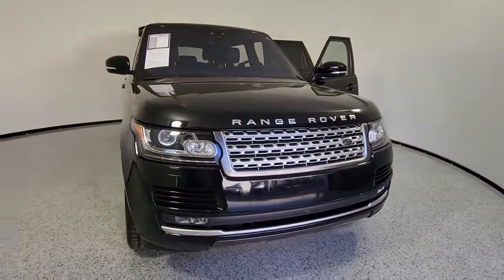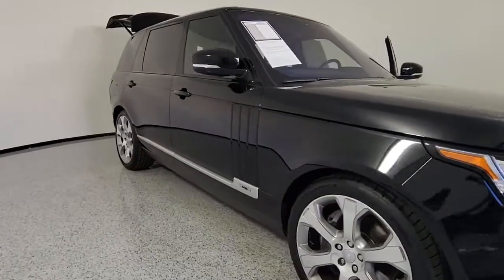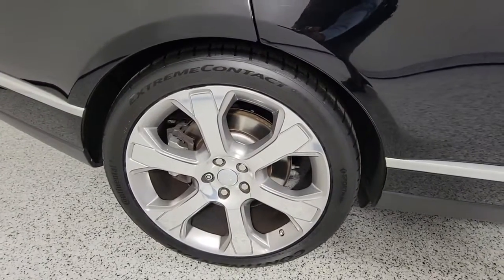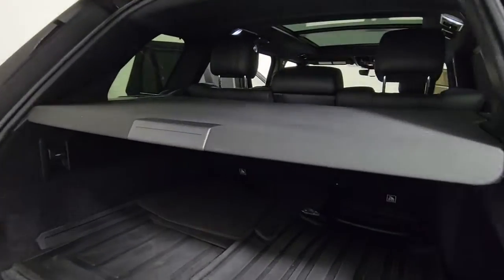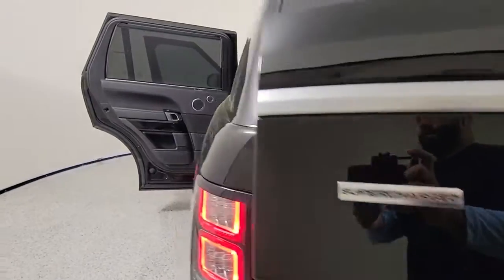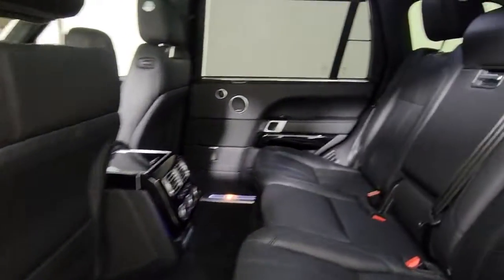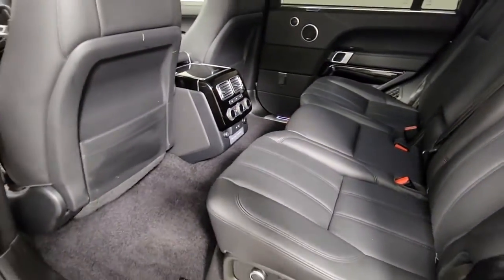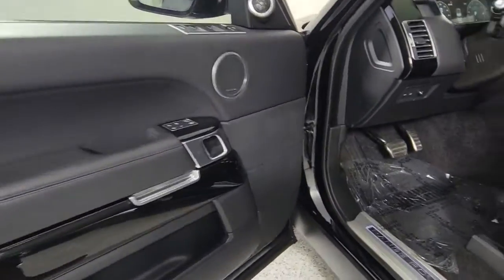2017 Land Rover Range Rover Orlando, Winter park, Clermont, Merritt Island, Tampa, FL BA351209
Santorini Black Used 2017 Land Rover Range Rover available in Orlando, Florida at Jaguar Orlando. Servicing the Winter park, Clermont, Merritt Island, Tampa, FL area.
2017 Land Rover Range Rover V8 Supercharged LWB - Stock#: BA351209 - VIN#: SALGS5FE4HA351209

Jaguar Orlando
4249 Millenia Blvd